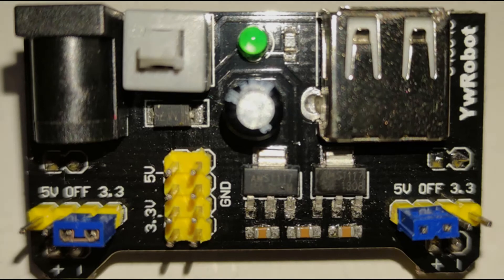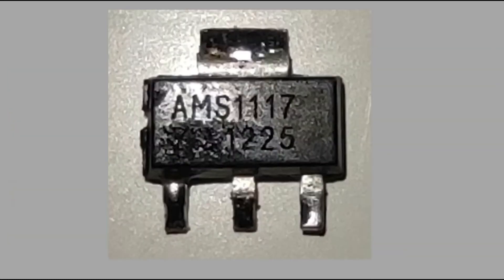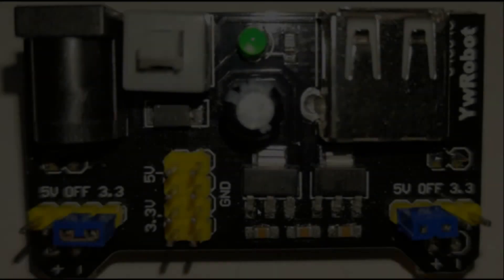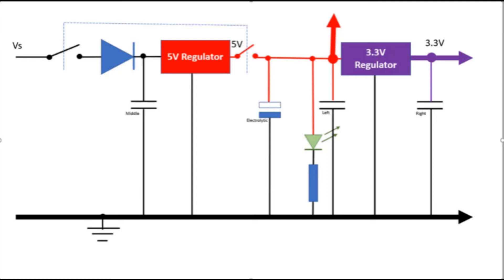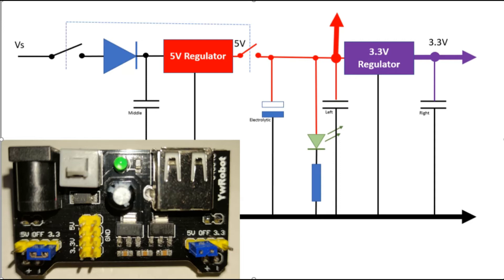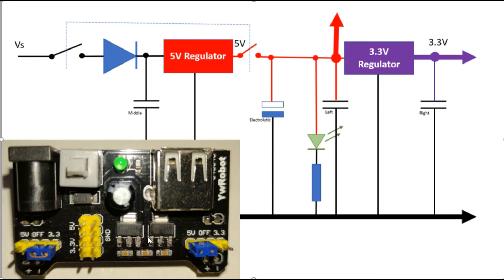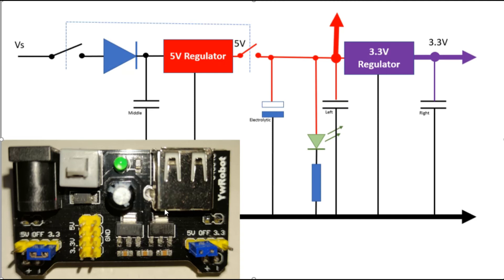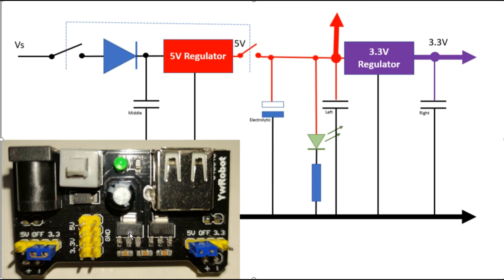ET#12. MB102 Breadboard PSU - Fail, fix, Circuit analysis / Diagram, Power Supply, Limitations.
A quick investigation into the popular MB102 breadboard power supply.
Circuit analysis revealing an interesting (and limiting) quirk in the design of this particular board.  Two blown regulators replaced but failed to fix the board - another simple solution found.
Was it an economy to fix the board - probably not.
Was it interesting?  I thought so, I hope you do too.

Since publishing this I also had a think about the little quirk I mention in the video.  I guess you could turn it to your advantage by using the USB socket as a voltage input to get both voltage levels (at low USB current levels) out of the board.  Just a thought!